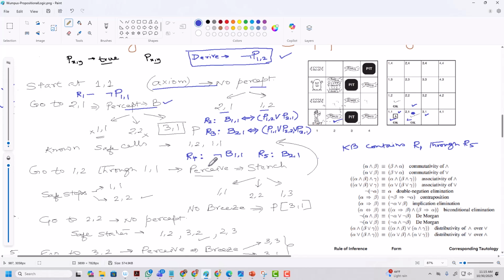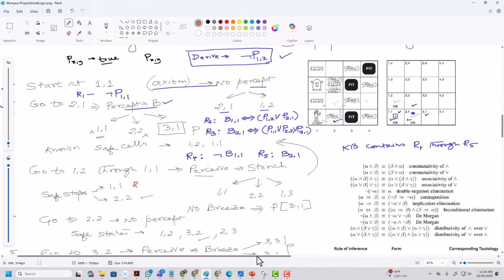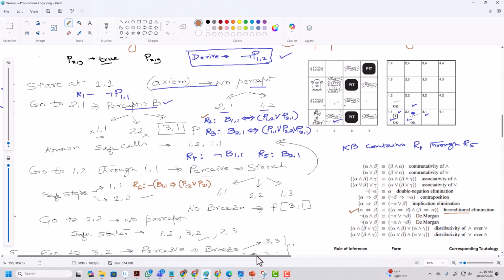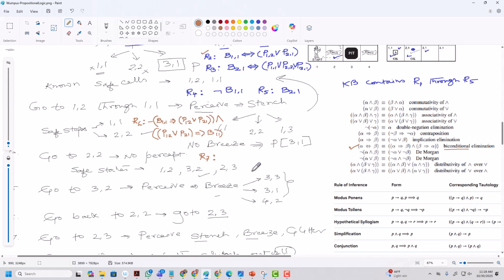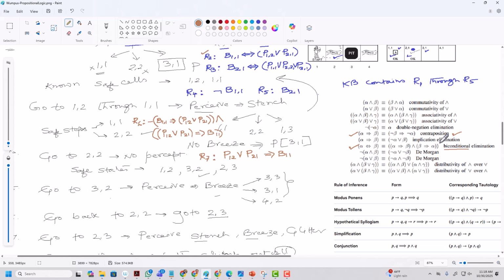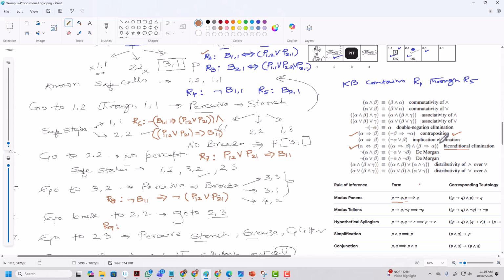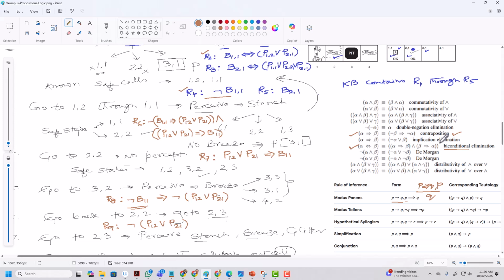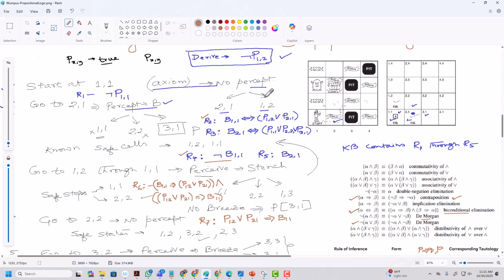Lec 49: Using inference rules on Wumpus World - Part 2 of 3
This video introduces how logical inference rules can be applied in the Wumpus World to derive new knowledge from known facts, demonstrating the reasoning process an intelligent agent uses to make safe decisions.